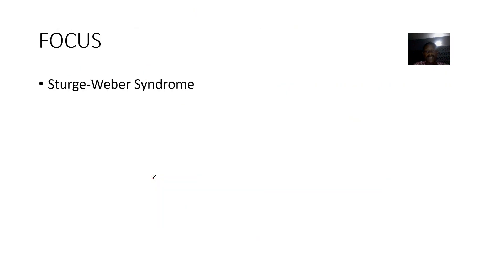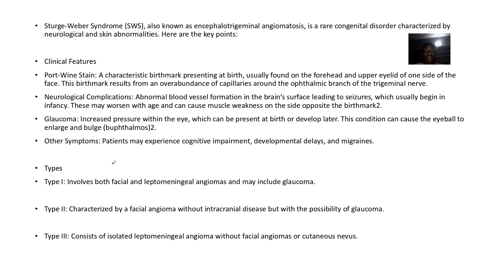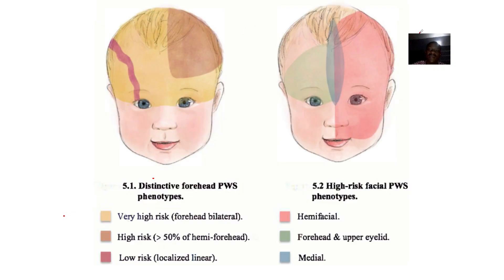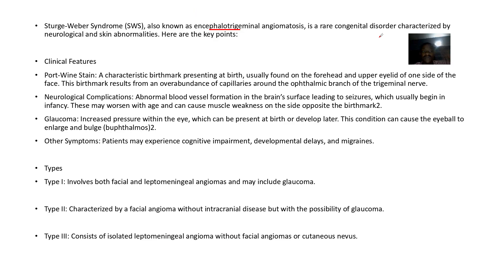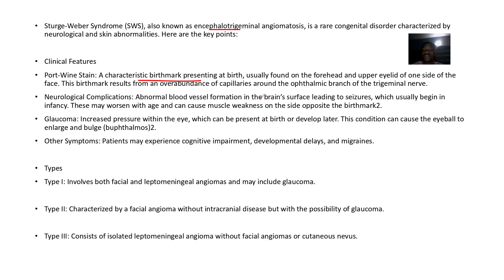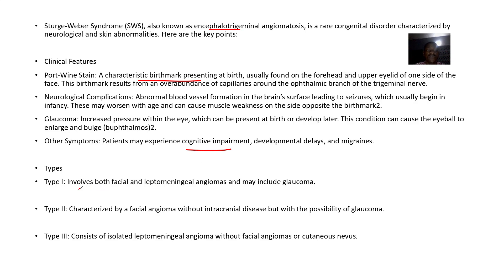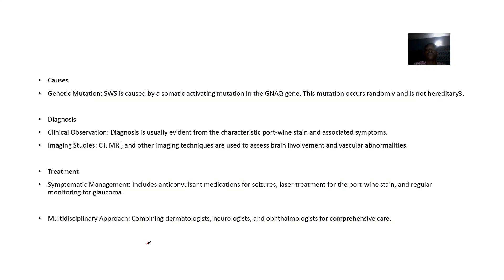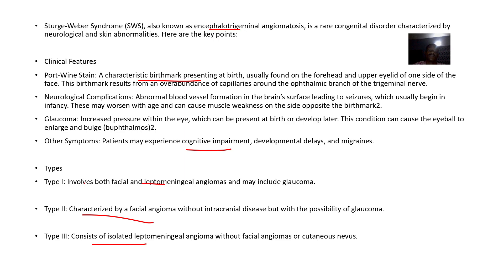Sturge Weber Syndrome Or encephalotrigeminal angiomatosis ; Definition, causes, Symptoms, Treatment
Sturge-Weber Syndrome (SWS), also known as encephalotrigeminal angiomatosis, is a rare congenital neurological and skin disorder. Here are some key points:

Characteristics: SWS is characterized by a port-wine stain birthmark on the face, usually around the eye and forehead, and abnormal blood vessels on the brain's surface.

Symptoms: Common symptoms include seizures, developmental delays, glaucoma, and muscle weakness on one side of the body.

Types
Type 1: Includes facial and brain angiomas, often with glaucoma.

Type 2: Facial angioma without brain involvement, may have glaucoma.

Type 3: Brain angiomas without facial angioma, glaucoma is rare.

Causes
Genetic Mutation: Caused by a somatic activating mutation in the GNAQ gene.

Non-Hereditary: It occurs sporadically and is not inherited.

Diagnosis
Imaging: CT or MRI scans can show brain abnormalities and angiomas.

Clinical Examination: Diagnosis is often made based on the presence of the port-wine stain and associated symptoms.

Treatment
Seizure Management: Anticonvulsant medications to control seizures.

Glaucoma Treatment: Eye drops, laser therapy, or surgery to manage increased eye pressure.

Developmental Support: Physical, occupational, and educational therapy to address developmental delays